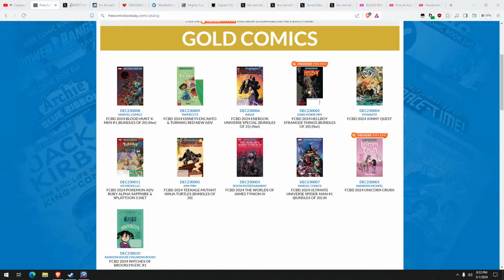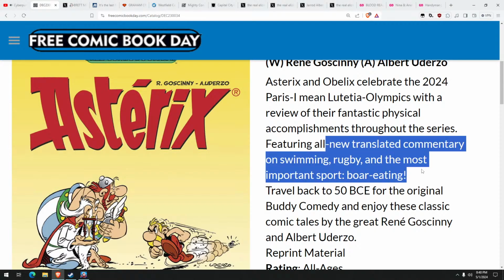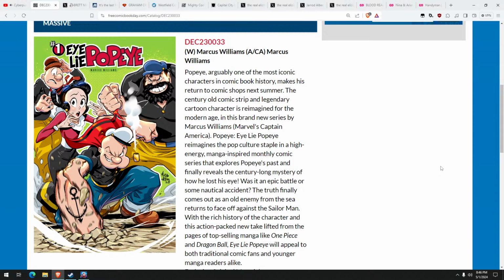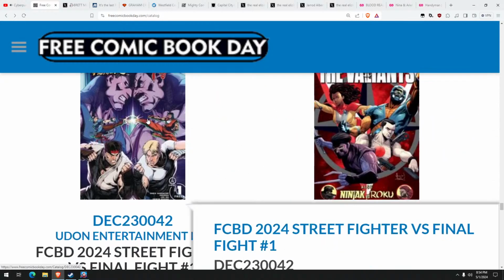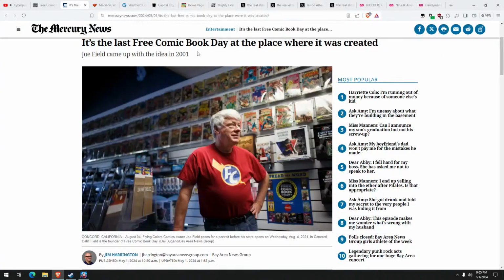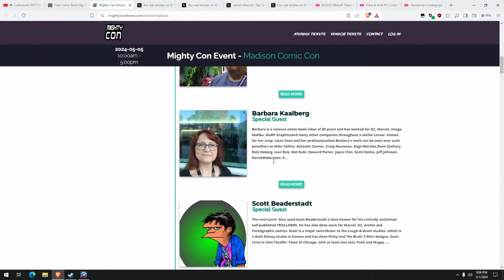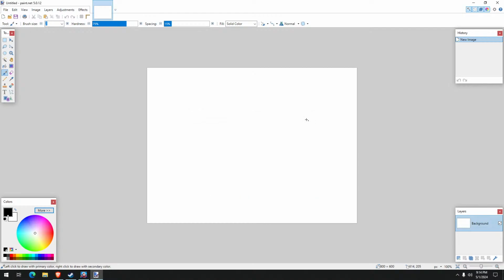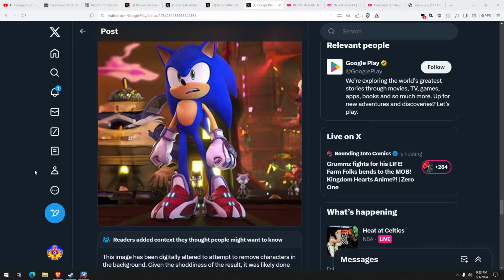Free Comic Book Day Coming up This Saturday! - NCBD 5/1/24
Every Wednesday is New Comic Book Day (NCBD), the day when comics shipped by the one distributor, Diamond, get released by your friendly local comic stores into general circulation.  Since I've just gotten back into comics in the last few months, I thought it would be fun to share my pickups and see if you had any recommendations for me to check out!

This video is not meant for children.

For all of my New Comic Book Day videos, check out this playlist and see what the Elizibar is reading